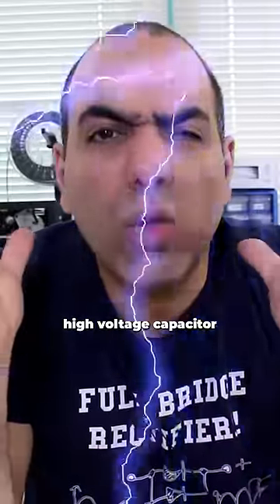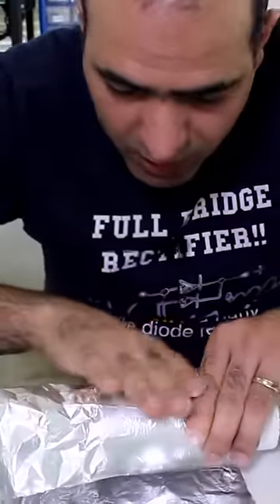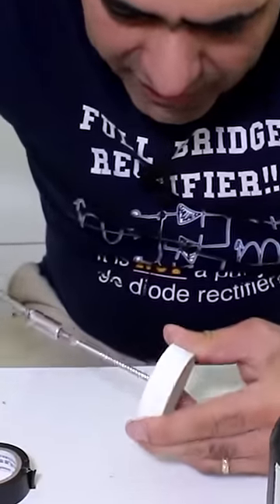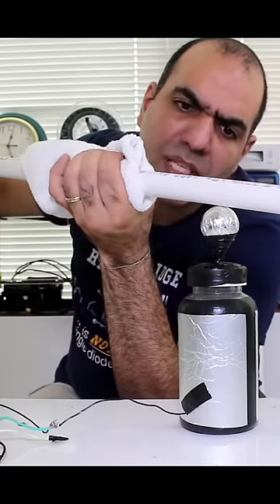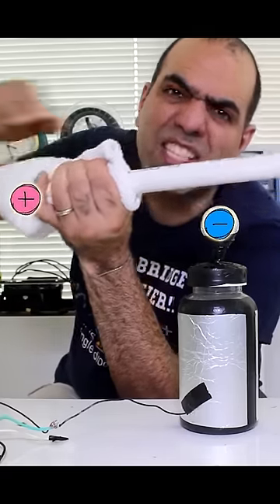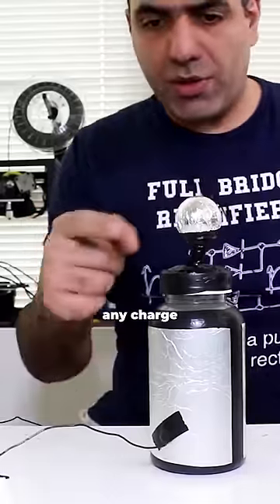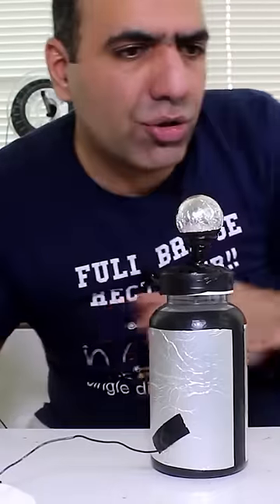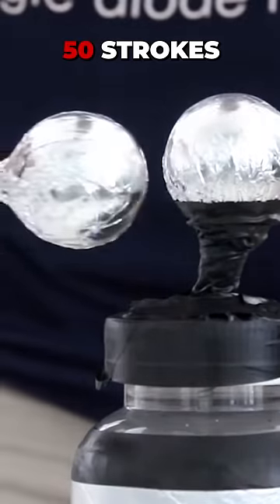Making a super high voltage capacitor: Leyden Jar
Leyden Jar is the old fashioned OG high voltage capacitor!